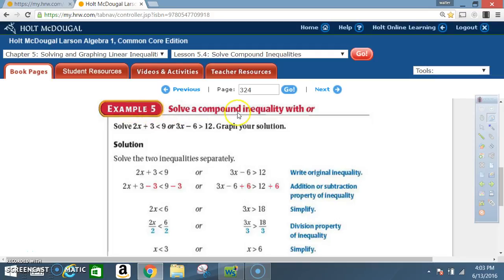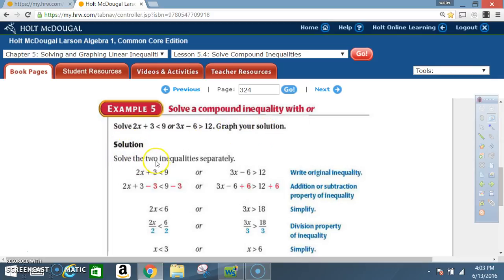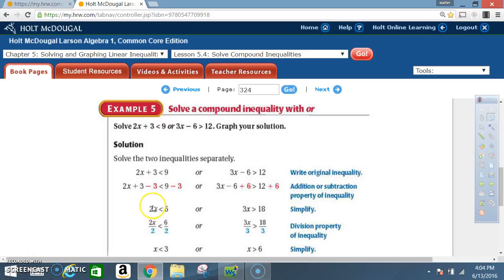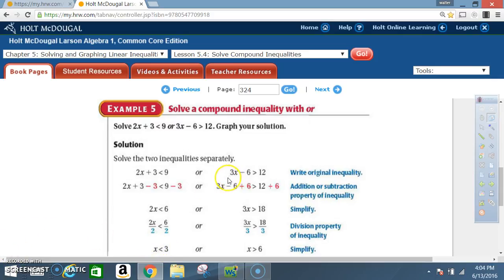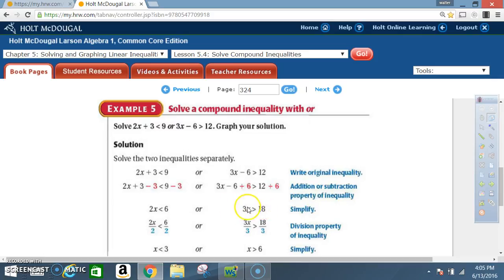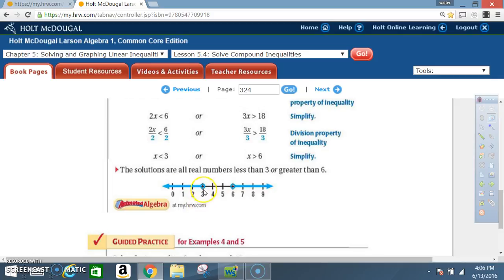5 4 PART2 SOLVE COMPOUND INEQUALITIES EXAMPLE5